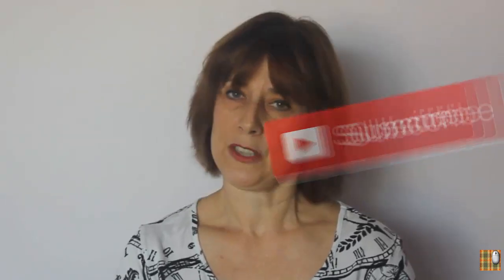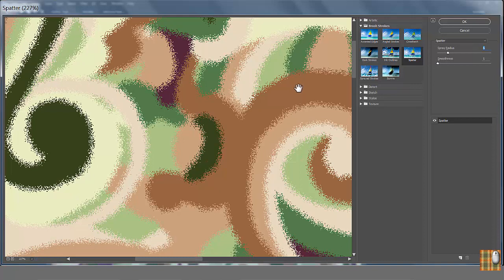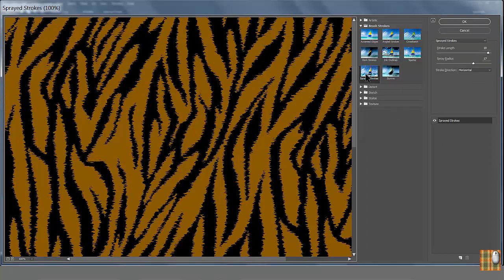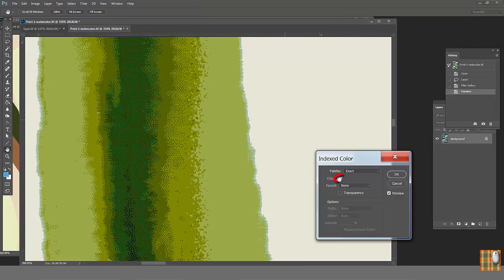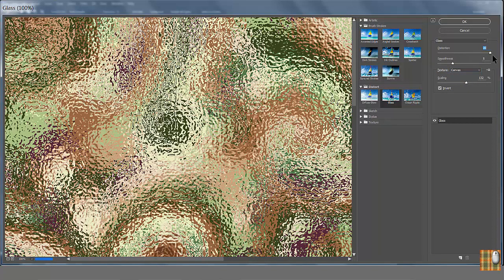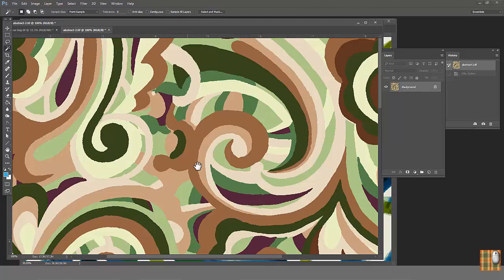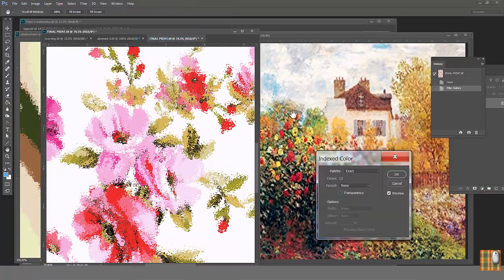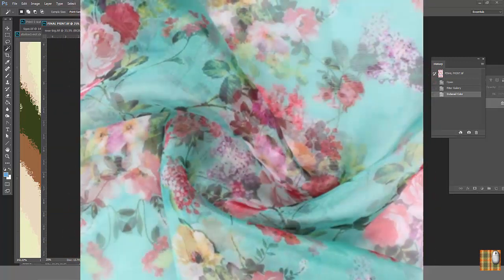Chapter 24. HOW TO USE BRUSH STROKES AND DISTORT PHOTOSHOP FILTERS IN TEXTILE DESIGN.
Photoshop for Textile. HOW TO CREATE BRUSH STROKES EFFECT. HOW TO CREATE DIFFERENT PRINT TEXTURE. WHAT IS THE FASTEST WAY TO FIX IMPERFECT PRINT DESIGN